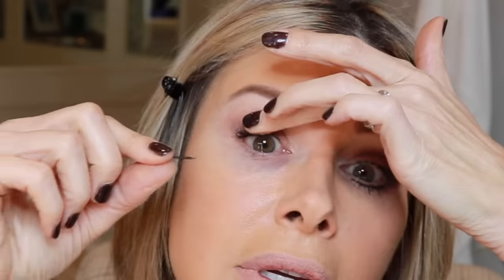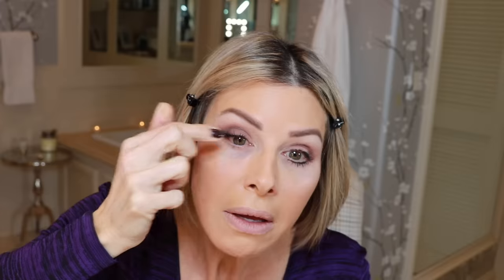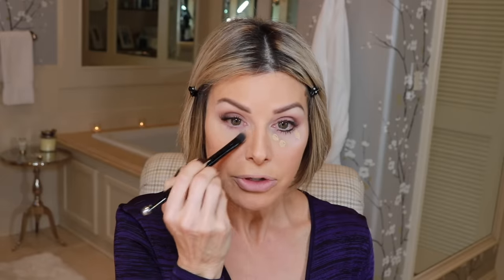The FACELIFT Makeup | Best Tips for Older Women | Dominique Sachse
Here's how you can get an instant facelift using makeup and creativity! These makeup application tips are great for women over 50 who want to look younger than their age. Here's my in-depth makeup application tutorial that takes you step by step and shows you what to do and what not to do!

Facelift makeup product list:
GLAM 35 New!!! AGE BLUR Face Base
Anastasia Beverly Hills DIPBROW Pomade Waterproof Matte Brow Gel
VASSOUL Dual Magnetic Eyelashes, 0.2mm Ultra Thin Magnet, Light weight & Easy to Wear,
Best 3D Reusable Eyelashes with Applicator (8 PC with Tweezers)
Charlotte Tilbury Cheek To Chic Blush - Walk of No Shame Collection
NYX Professional Makeup Slim Lip Pencil Creamy Long-Lasting Lip Liner

Chapters:
[00:00:00] Lifting makeup techniques
[00:02:15] How to do perfect eyebrows
[00:04:45] Eye lifting eyeshadow makeup application
[00:10:41] How to apply eyeliner
[00:13:28] How to apply mascara & false eyelashes
[00:16:07] How to apply under-eye concealer & powder
[00:16:58] Where to contour & blush
[00:21:00] How to define the lips
[00:26:00] Watch the differences!

About Dominique Sachse:
Hey everyone, on this channel you can find helpful tips and tricks for makeup tutorials, hair tutorials, fashion looks for every season, everything fitness and health related, and more. I enjoy sharing my life with all of you through my vlogs, tutorials, how-to videos, and so much more! Join my journey!